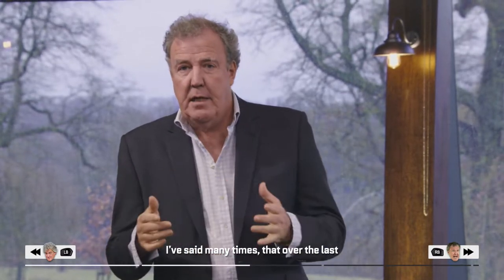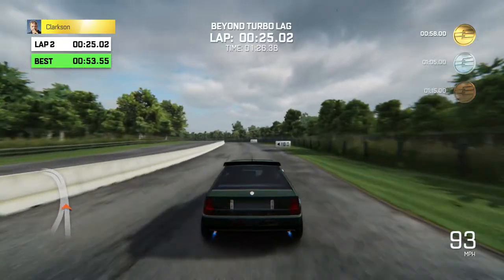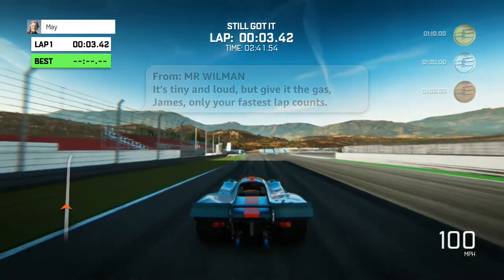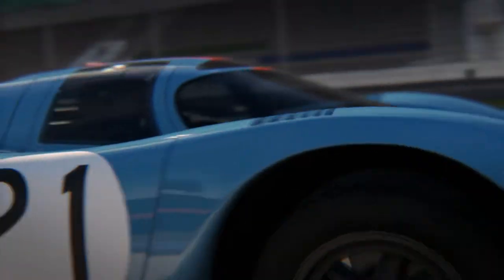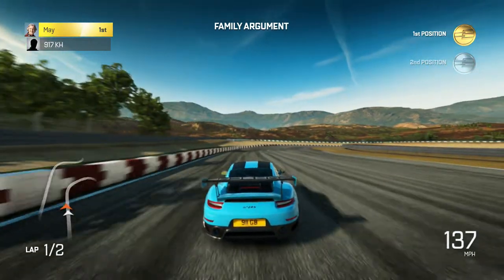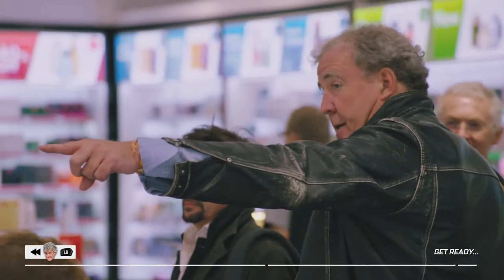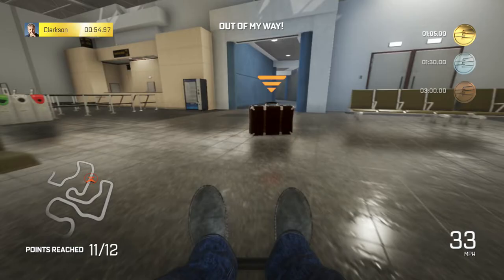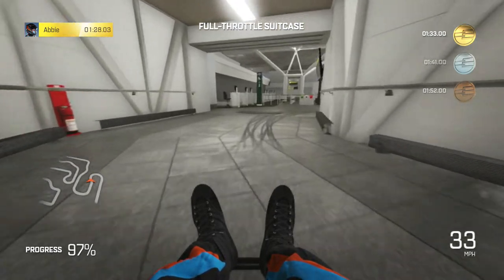The Grand Tour Game | Walkthrough Gameplay | Part 13 | Legends And Luggage | Xbox One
Ever wish you could get behind the wheel with Clarkson, Hammond, and May from The Grand Tour? Now it’s your turn! One moment you're watching the hosts attempt some questionable automotive antics… the next you're at the wheel yourself - same car, same location, same chance to make a massive mess of it.

The Grand Tour Game is an episodic racing game from Amazon Games based on the hit Prime Original series, The Grand Tour. Featuring seamless transitions from clips of the show to gameplay, plus original voice acting from the three hosts, The Grand Tour Game is infused with the show's trademark humour and irreverence.